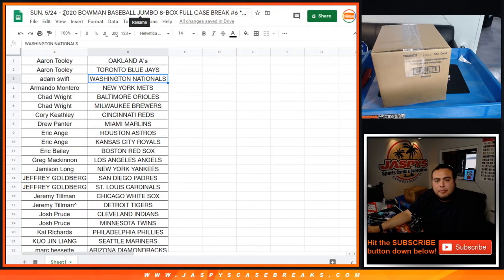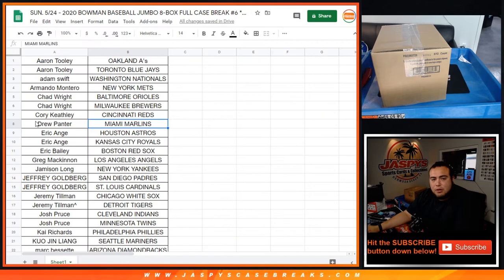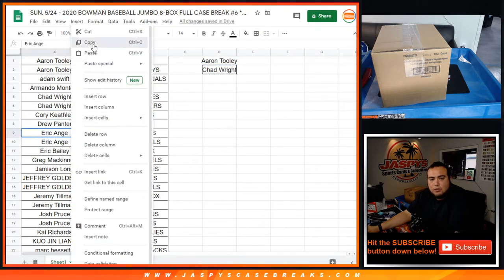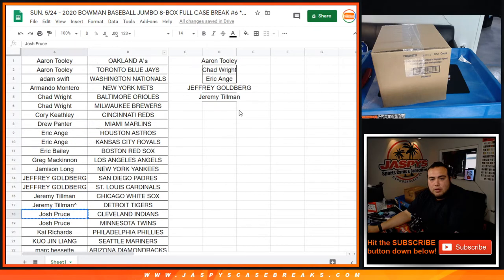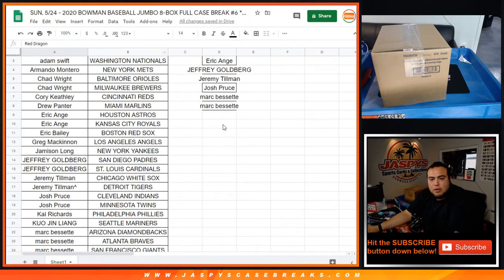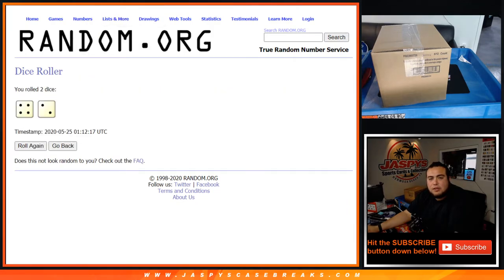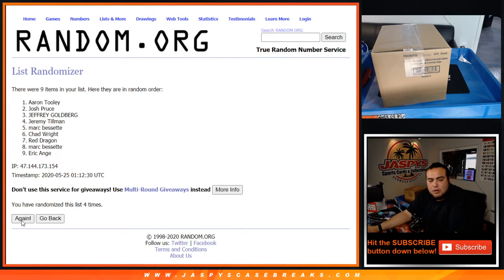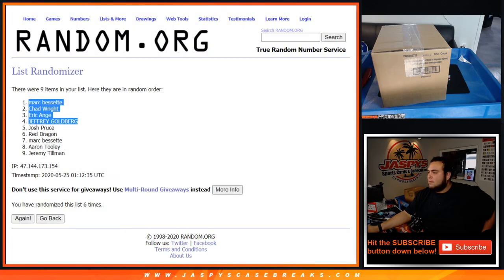SUN. 5/24 - BREAK CREDIT RANDOMIZER - 2020 BOWMAN BASEBALL JUMBO #6 *PYT*